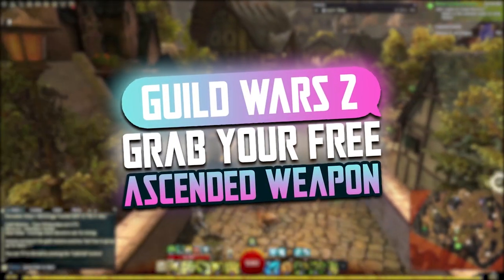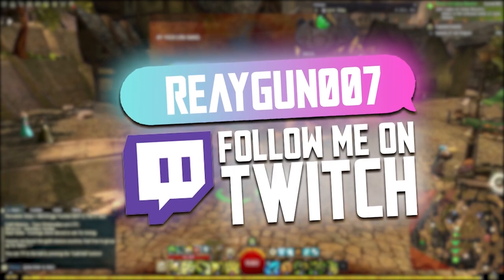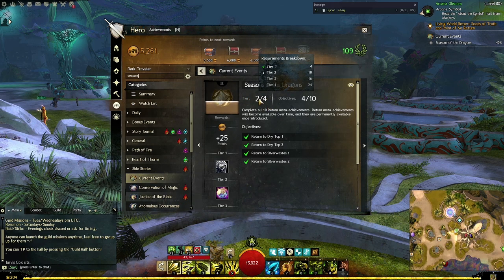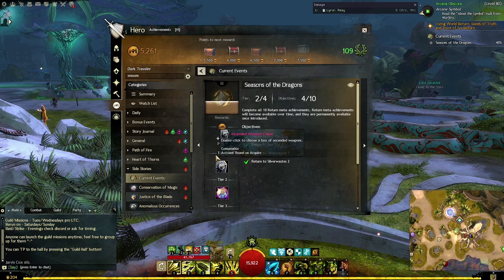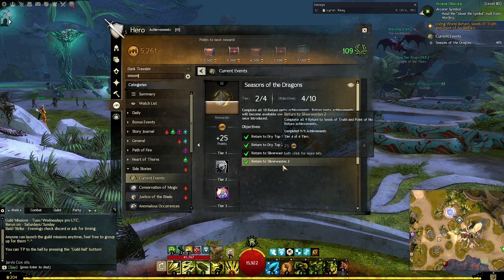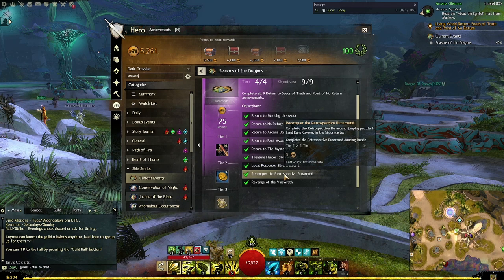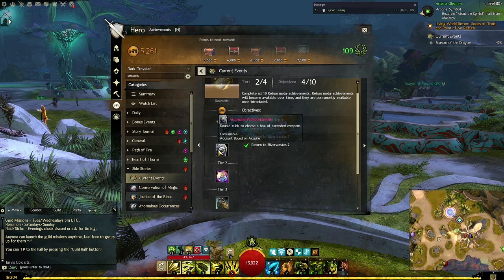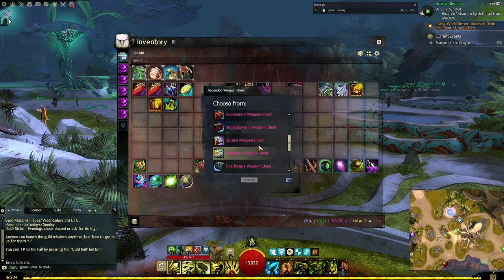GRAB YOUR FREE ASCENDED WEAPON CHEST Guild Wars 2 Seasons Of The Dragons Meta Achievement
Seasons of The Dragons week 4 is here along with the achievement Return to The Silverwastes 2 so make sure you are completing this meta-achievement to unlock the free ascended weapon chest from Seasons of The Dragons. Guild Wars 2 has some amazing rewards coming if you keep up with the meta-achievement in GW2.

What is Guild Wars 2?
Guild Wars 2 is a massively multiplayer online role-playing game developed by ArenaNet and published by NCSoft and ArenaNet.